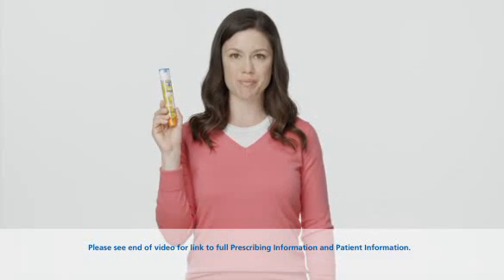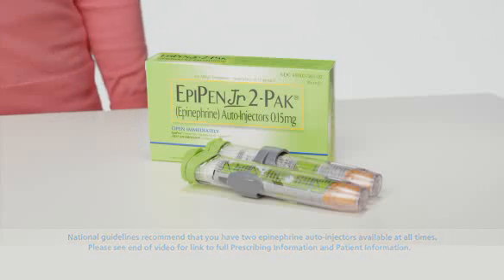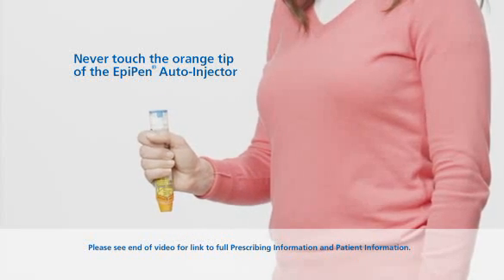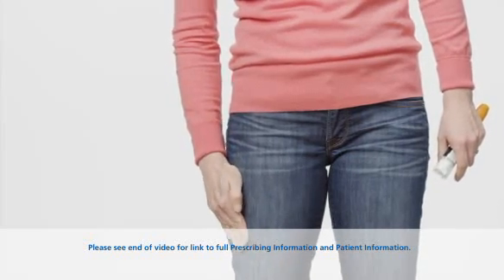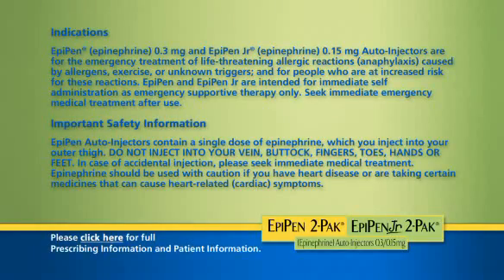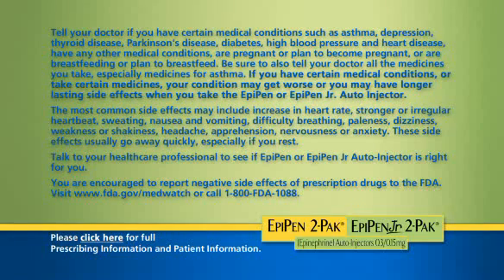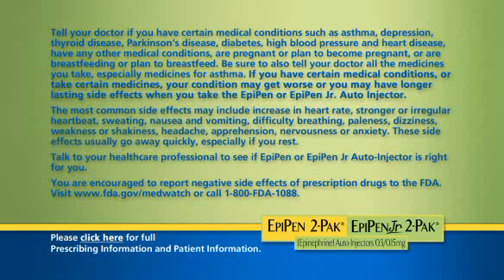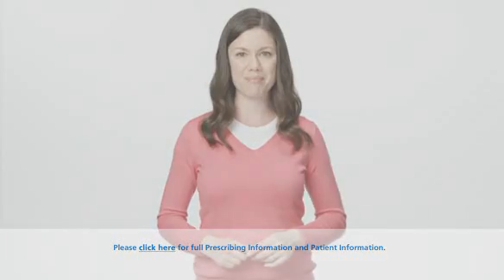How To Use EpiPen (Epinephrine Autoinjector)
Sử dụng dụng cụ tiêm tự động
Rất nhiều người có nguy cơ phản vệ mang theo dụng cụ tiêm tự động bên mình. Dụng cụ này là một ống tiêm kết hợp với kim tiêm ẩn mà chỉ tiêm được một liều thuốc duy nhất khi ấn bấm vào đùi. Phải luôn luôn đảm bảo rằng epinephrine được thay thế trước khi thuốc hết hạn sử dụng hoặc thuốc bị hỏng.
Hãy đảm bảo rằng bạn biết cách sử dụng dụng cụ tiêm tự động như thế nào. Ngoài ra, hãy chắc chắn rằng những người gần gũi với bạn nhất biết cách tiêm thuốc ra sao -- nếu họ ở bên bạn trong khi cấp cứu phản vệ, một người trong số họ có thể cứu được bạn. Nhân viên y tế được gọi tới để xử trí phản ứng phản vệ nặng cũng có thể giúp bạn tiêm epinephrine hoặc thuốc khác để điều trị các triệu chứng của bạn.